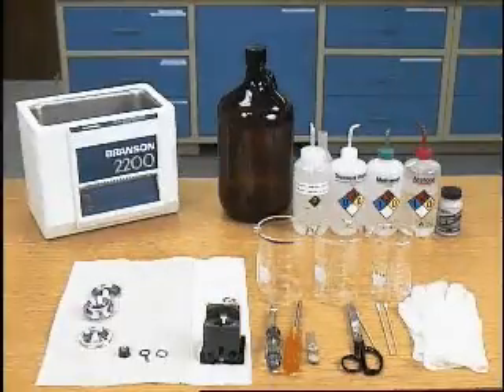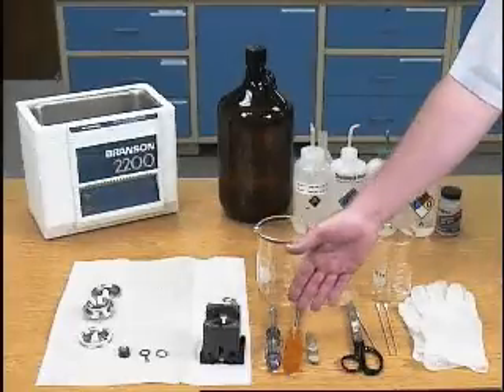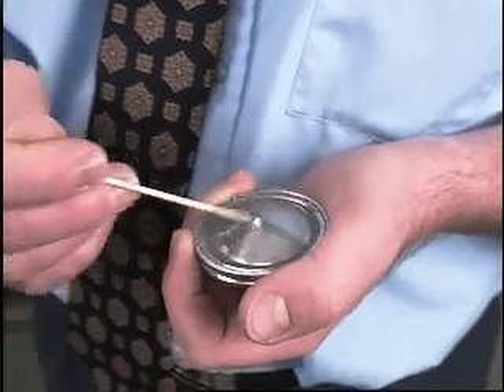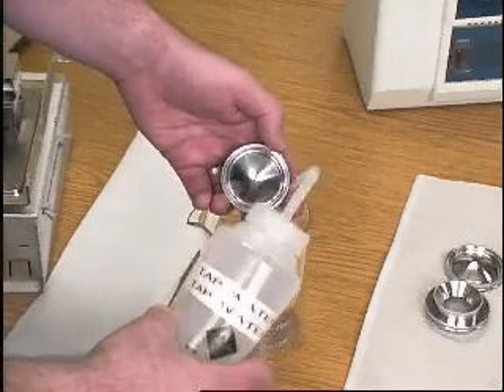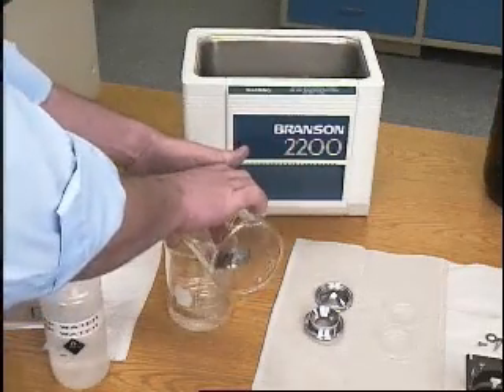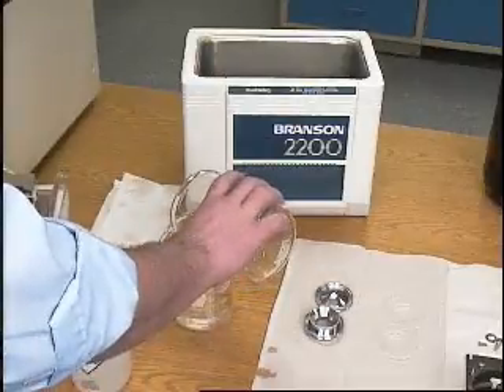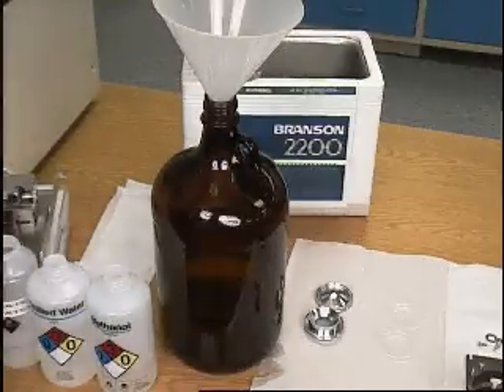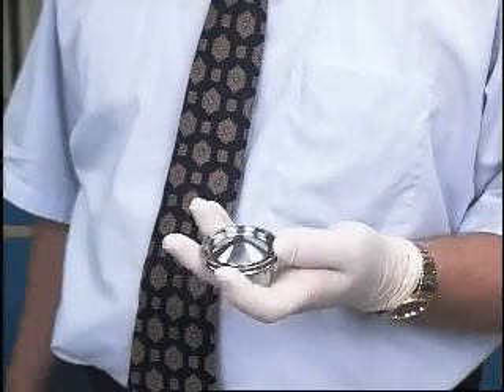Clean Trap ion of GC-MS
Maintenance clean trap ion of  GC-MS